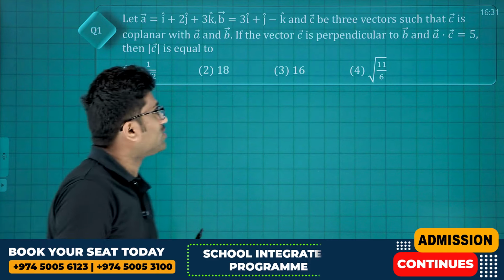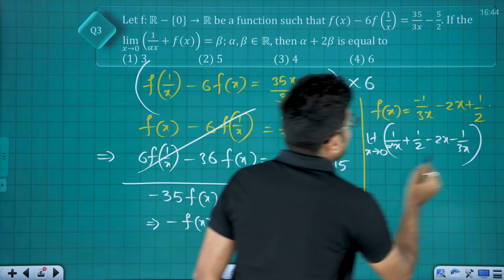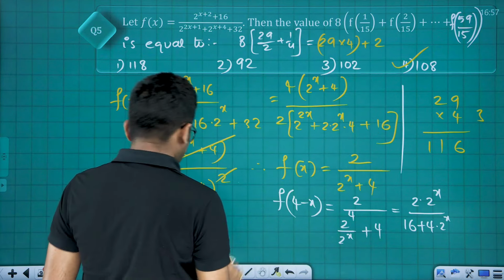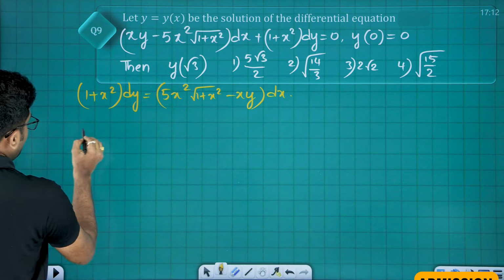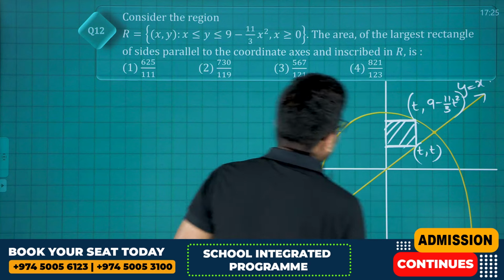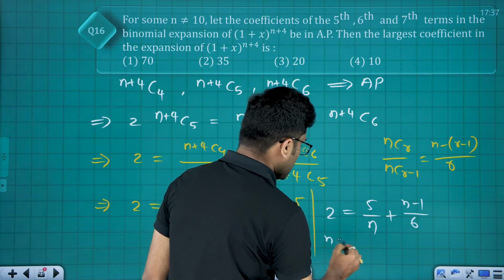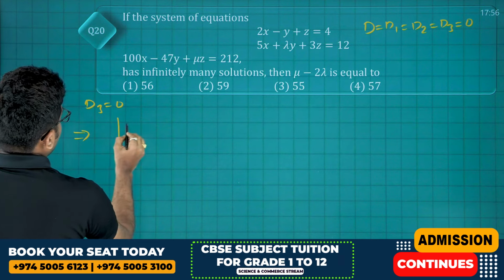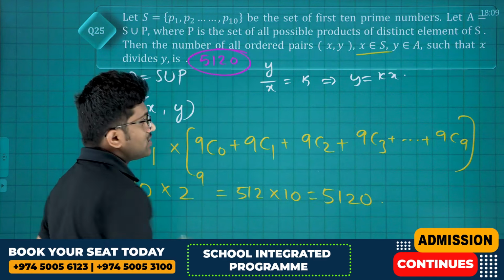JEE Main Mathematics | JEE Main 2025 24 Jan Shift 1 Paper Discussion | JEE Main Insights & Answers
Ready to elevate your JEE preparation? Dive into our thorough examination of the JEE Main Mathematics paper from the January 24, 2025, Shift 1! In this video, we meticulously analyze each problem and share valuable insights that will deepen your understanding of key concepts. Ideal for aspiring JEE candidates or math lovers, this tutorial is packed with knowledge. Click now to join us on this enlightening journey!

➡️ Exam: JEE Main 2025
➡️ Subject: Mathematics
➡️ Question Paper: JEE Main 2025  24 Jan Shift 1 Paper (Morning Shift)
➡️ Topics Name: JEE Main Mathematics | JEE Main 2025 24 Jan Shift 1 Paper Discussion | JEE Main Insights & Answers